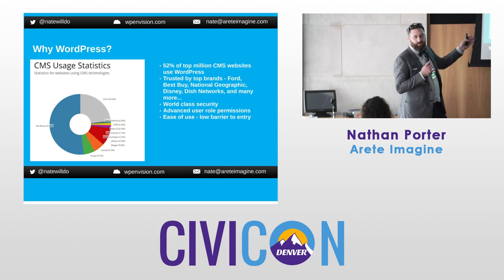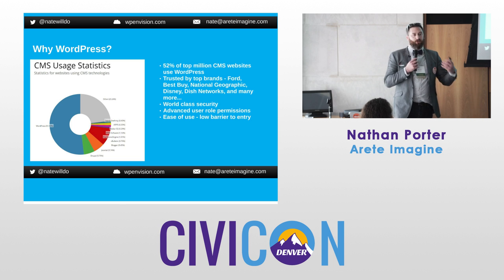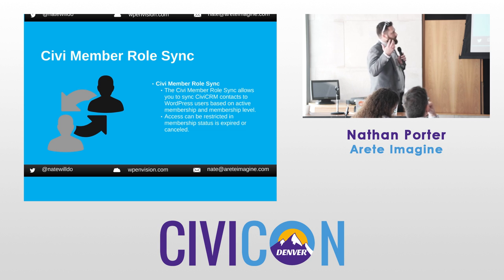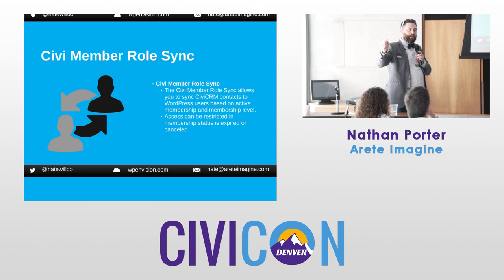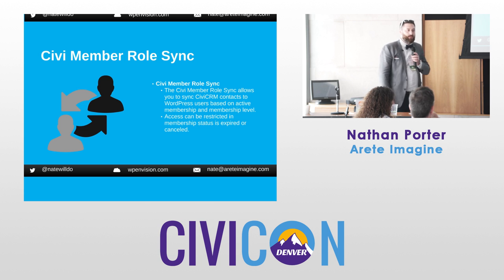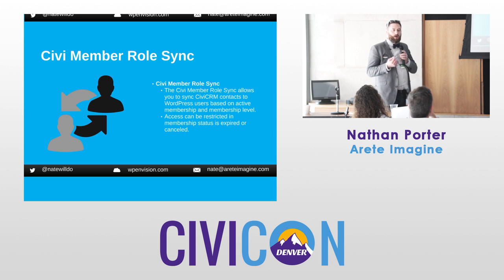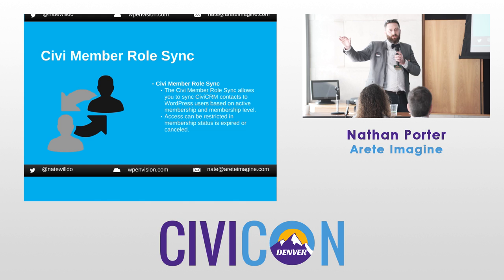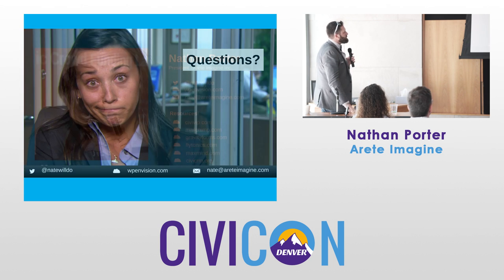Using Gravity Forms in WordPress with CiviCRM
CiviCon Denver 2015
Speaker: Nathan Porter from Arete Imagine